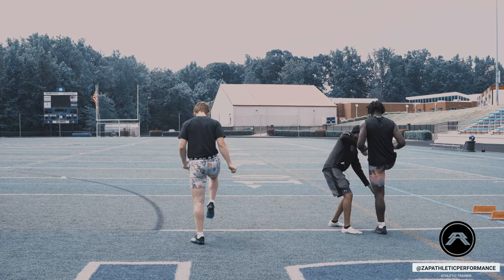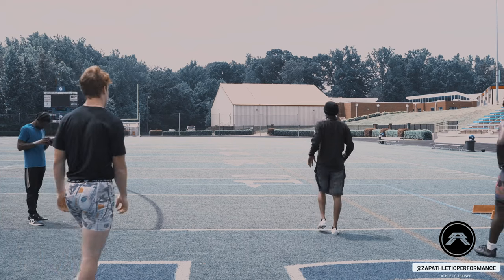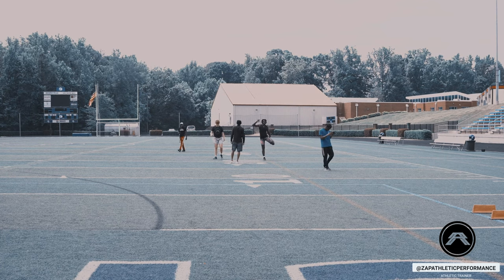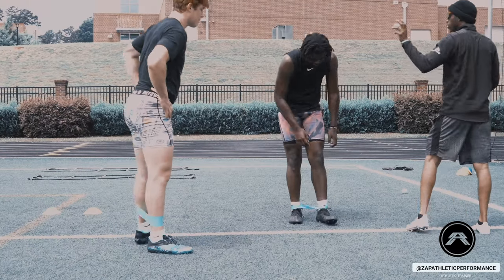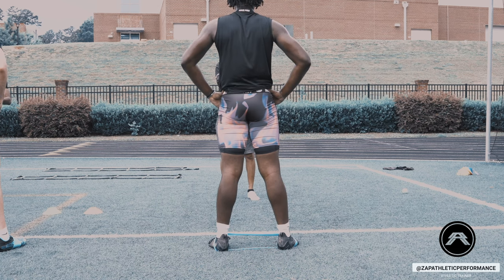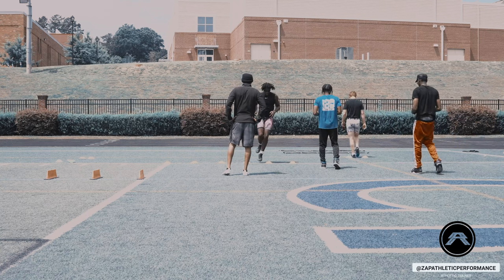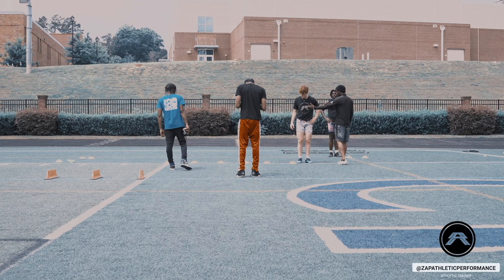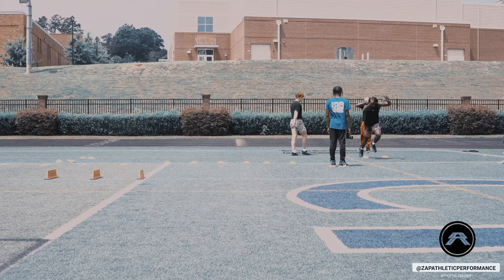ADVANCED SPORTS TRAINING (PART 1)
Travel with me as i go state to state working with the best trainers in the game, we kick off the series in Charlotte NC. The hometown of the charlotte hornets. Coach Zap Hawkins take us on a day in the life of training for him with his elite athletes. take a look at what they've been mastering with Coach.